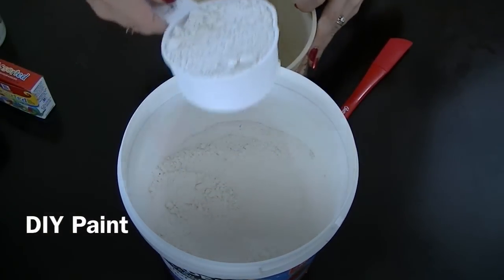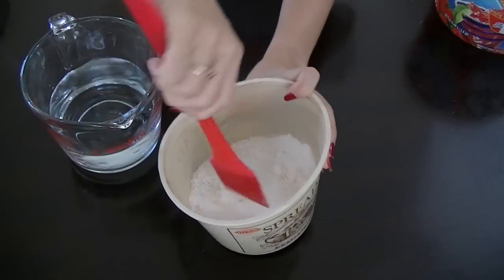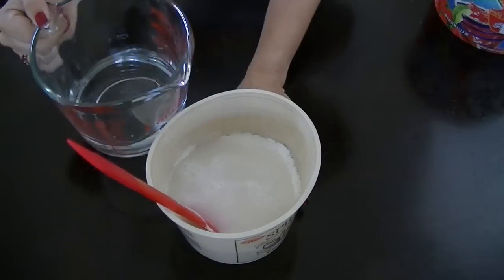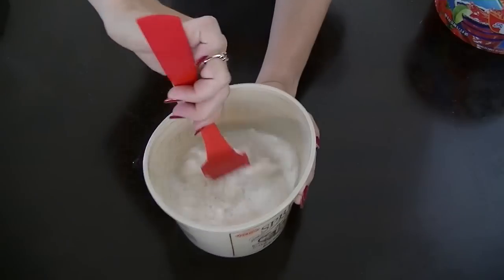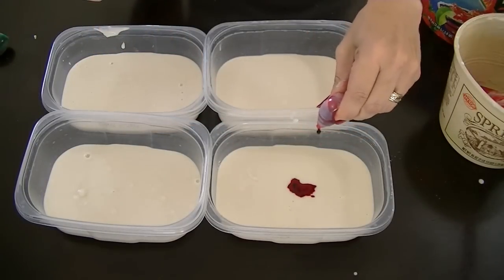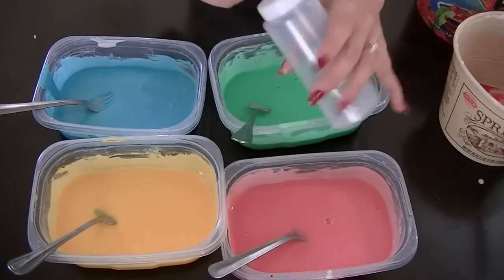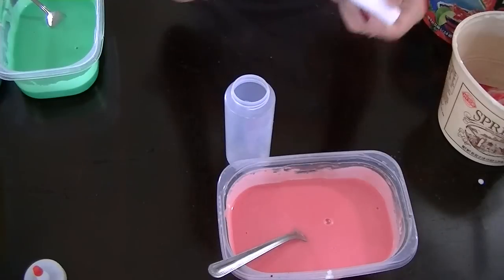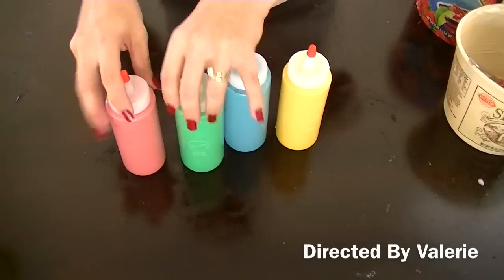DIY Paint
Recipe

1 C All Purpose Flour
1 C Table Salt
1 C Water
Food Coloring
Container of choice

-Keek: @vbrown3709
-Kik: @vbrown3709

Do you want to get fit and healthy?
I'd love to be your fitness coach and help you achieve your goals.

❤ FOLLOW KUMA

-Personal IG: @kuma140
-Business IG: workhardgetfit2

❤ What I use to record & edit:
JVC Everio
Nikon CoolPix S3100
iPhone 5
Editing: iMovie